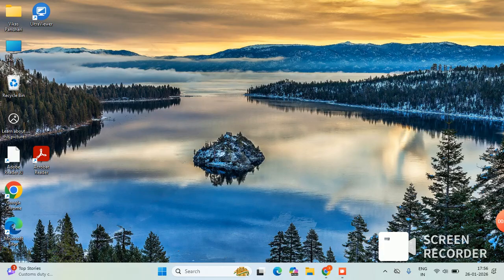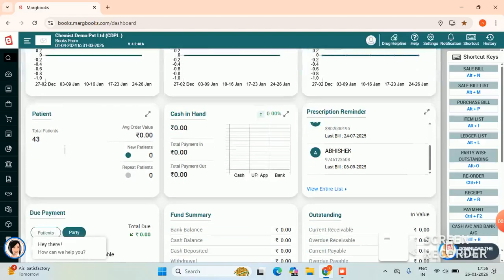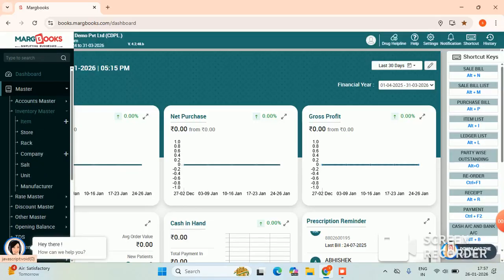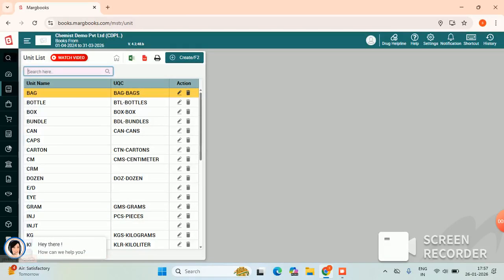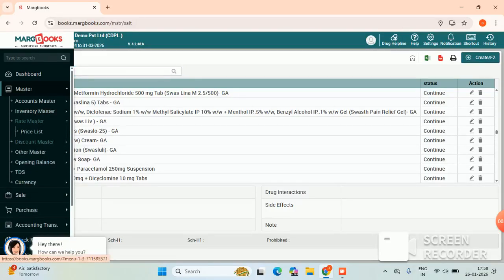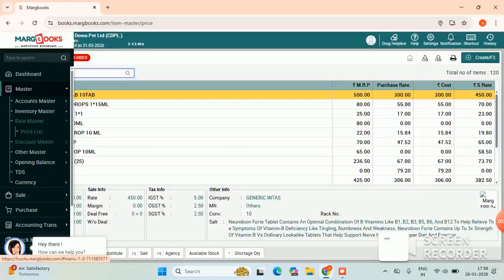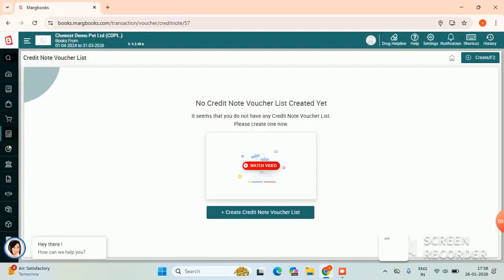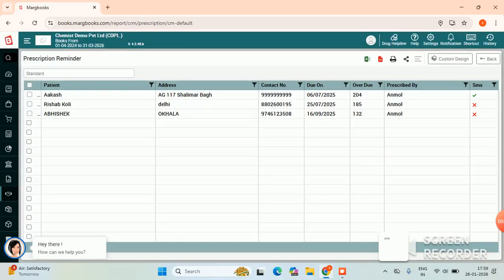How To Use Marg Software